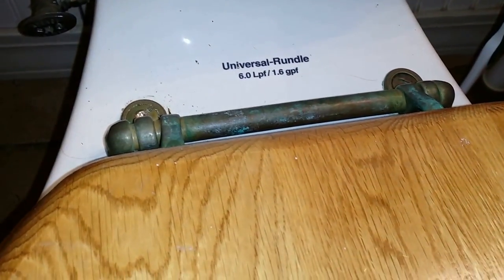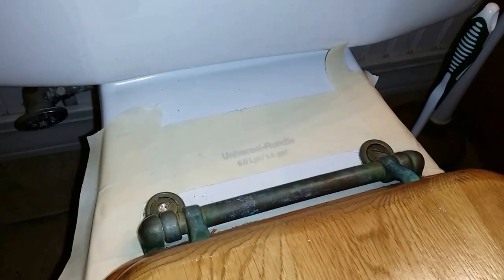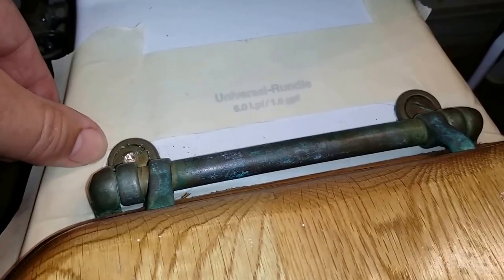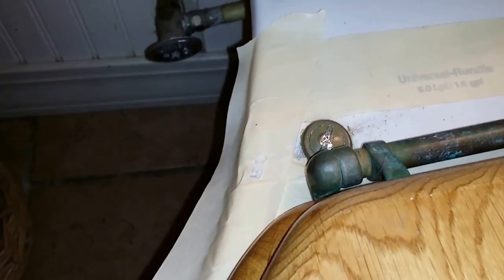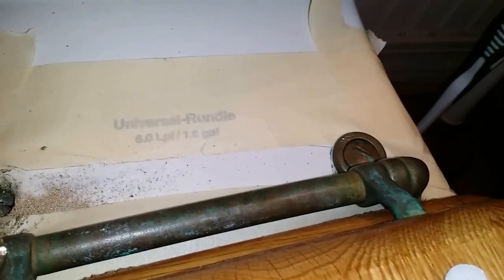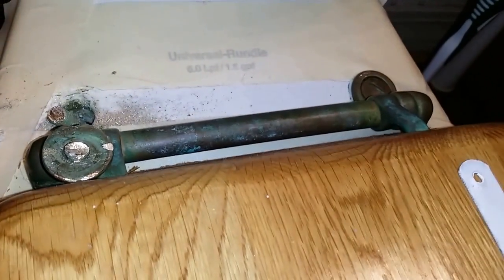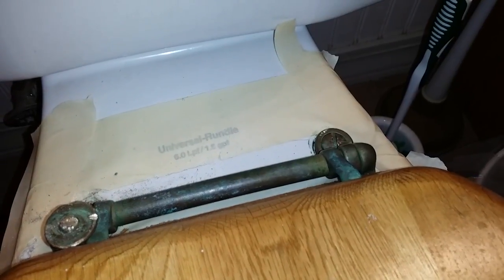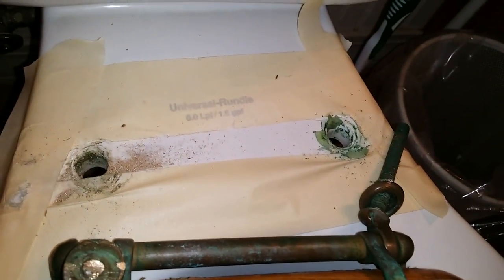Stuck Toilet Lid Bolts! Creative ideas for Removing an old stuck toilet lid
It seems that bolts like to rust when they touch a toilet. This is the case with this wood lid. I found several things as I worked on them.